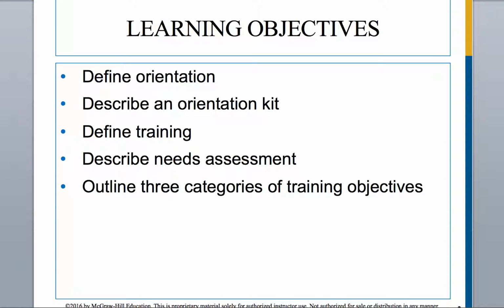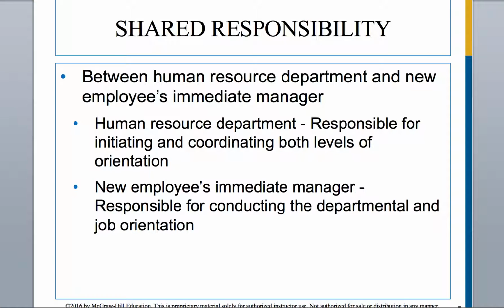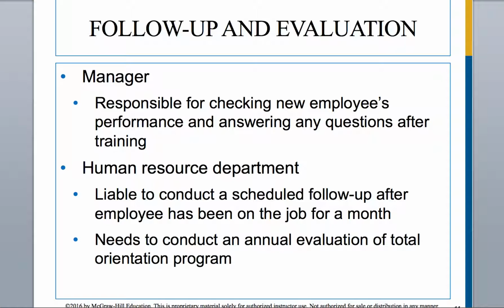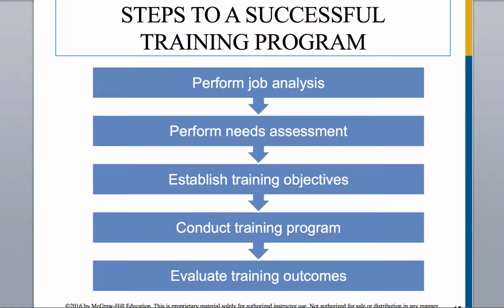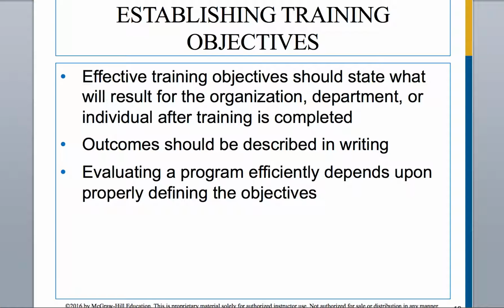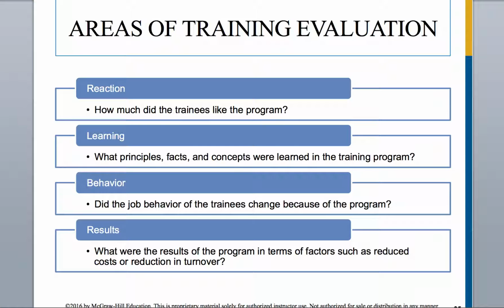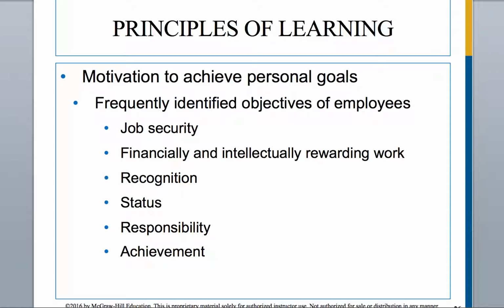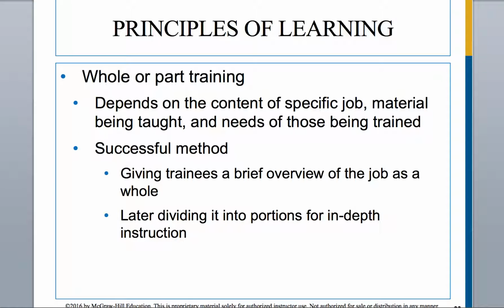Mgmt 2115 Ch 8 lecture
Prof. Bryant provides an overview of chapter 8 from McGraw-Hill textbook